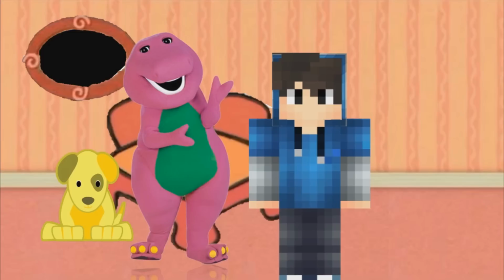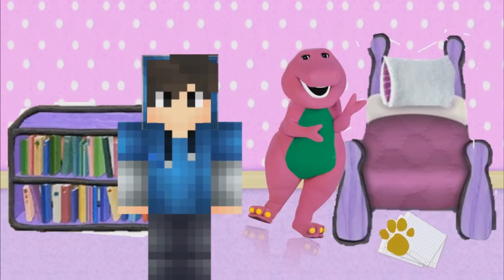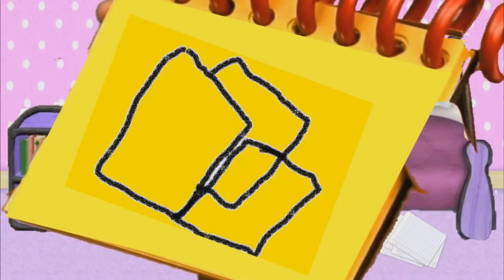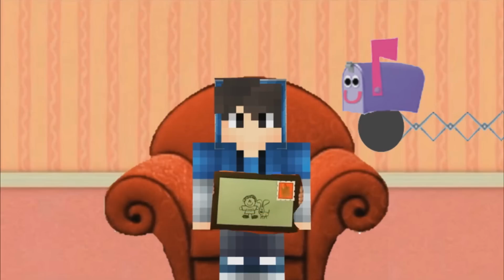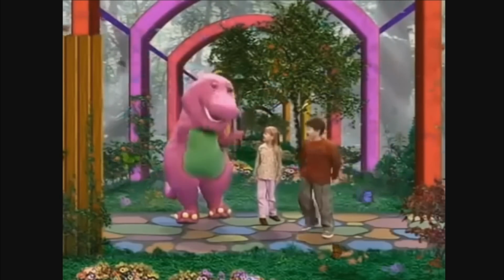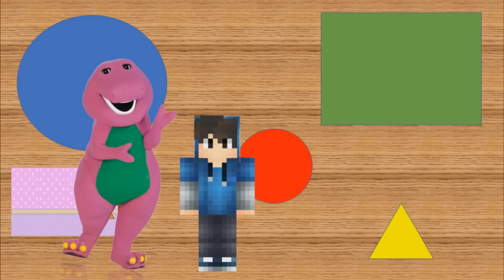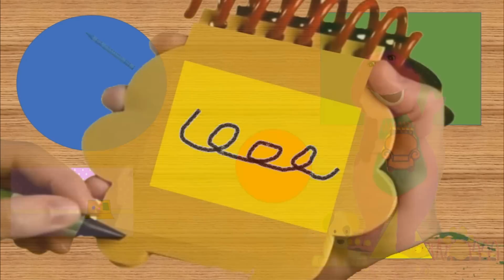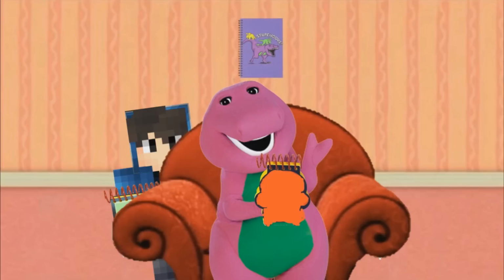Spot's Hints S1 E6 Barney Gets A Hint(In Honor Of Blues Clues)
SPECIAL THANKS TO MY BEST FRIEND IN THE WHOLE WORLD
ELIJAH BYRD FOR BEING IN THIS VID!!!(He was Barney XD)

Plot:When Spot finds a Barney doll Blake and Spot use their IMAGINATION to bring him to life! But what does spot want to do with Barney? Guess we'll play spot's hints to figure it out!